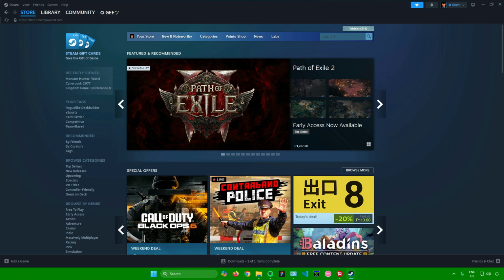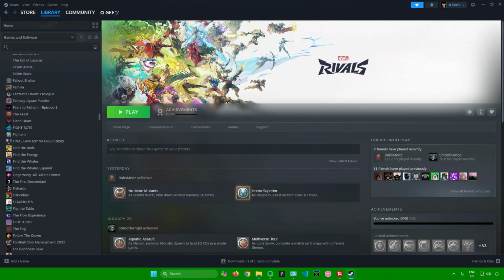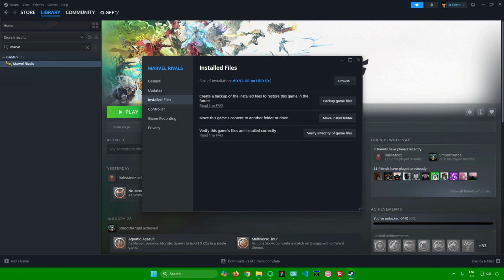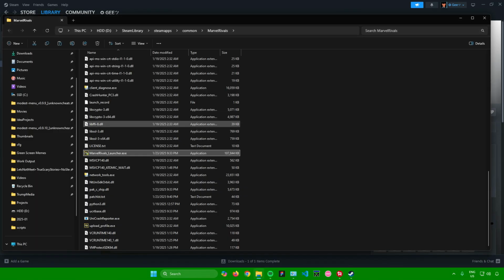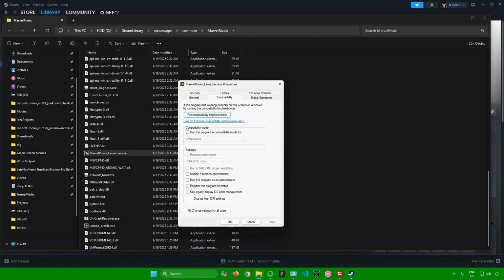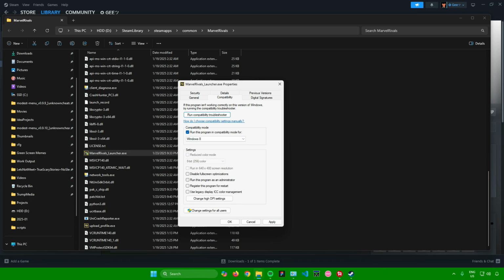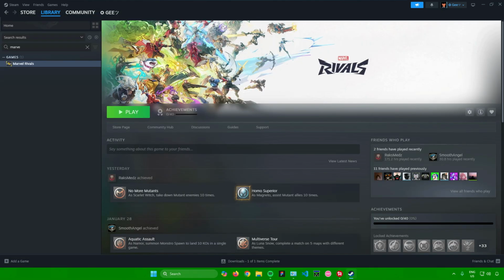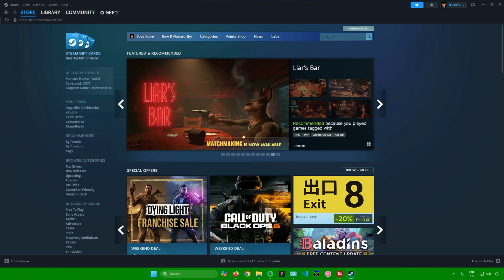How to Fix Marvel Rivals Crashing | Quick Hot Fix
🔥 Is Marvel Rivals constantly crashing? Don't worry! This quick hot fix tutorial will help you troubleshoot and resolve Marvel Rivals crashes, freezing, and game errors on your PC. Follow these easy steps to get back into the game without interruptions!

🔧 In This Video, You'll Learn:
✔️ How to update your GPU drivers (NVIDIA, AMD, Intel)
✔️ Best in-game settings to prevent crashes
✔️ How to verify game files to fix missing/corrupt files
✔️ How to reduce RAM & VRAM usage for smoother performance
✔️ Fix DirectX & system compatibility issues
✔️ Quick Windows optimization tips to boost stability

💡 Pro Tip: Lowering shadows and anti-aliasing can prevent crashes & improve FPS!